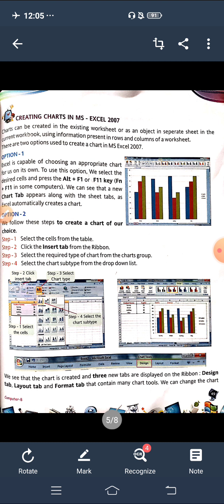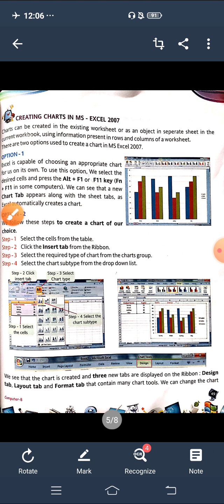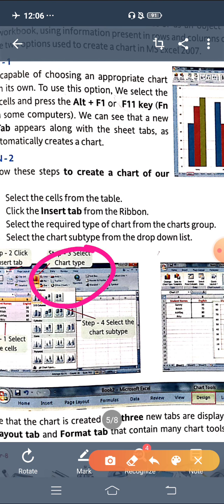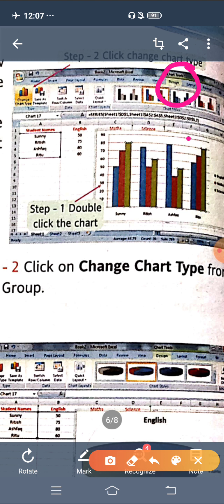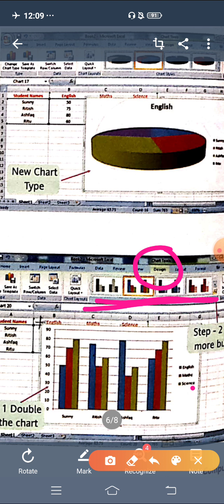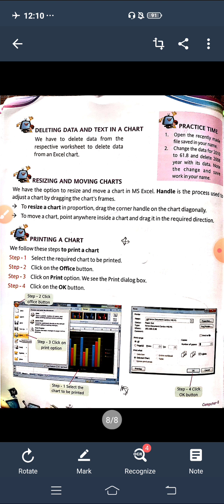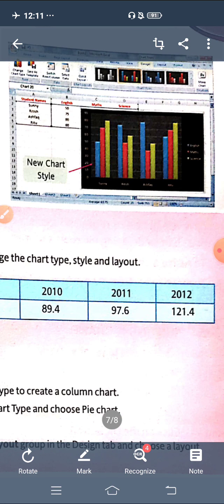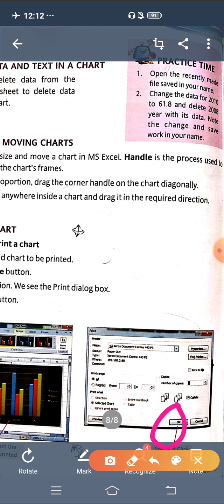CLASS 8 Chapter 4 Charts in MS Excel part 2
Education video for ICSE class 8